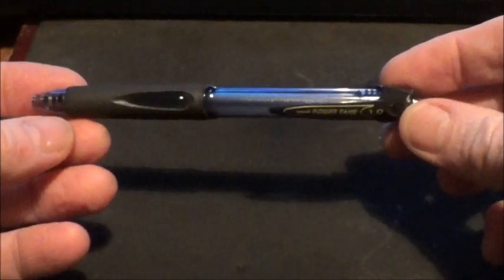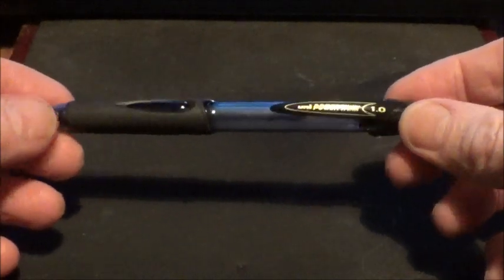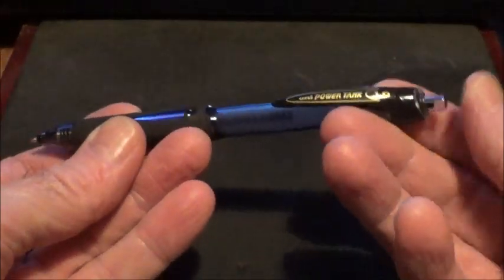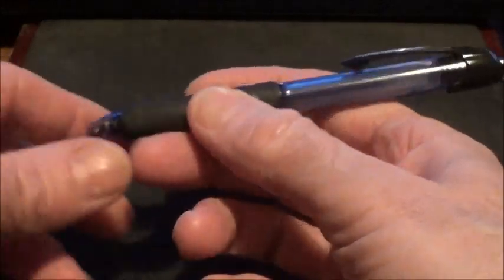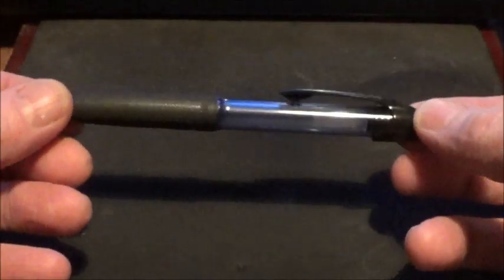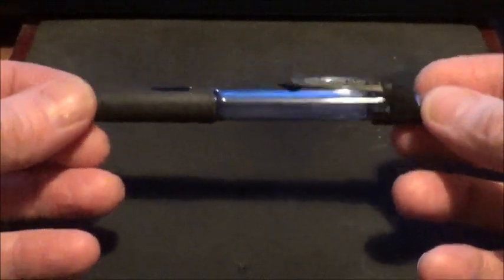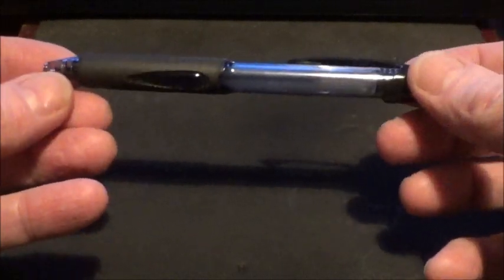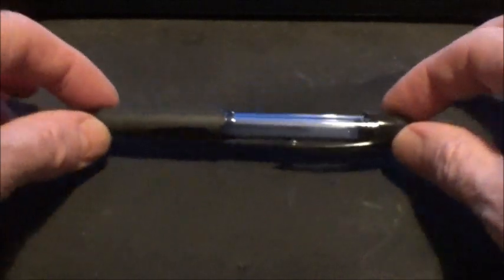Uni - ball power tank pen